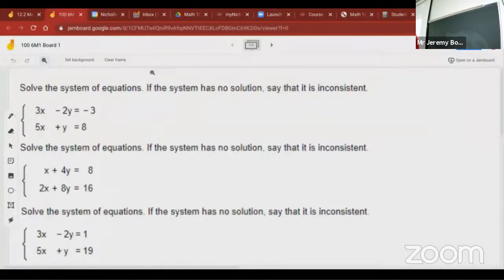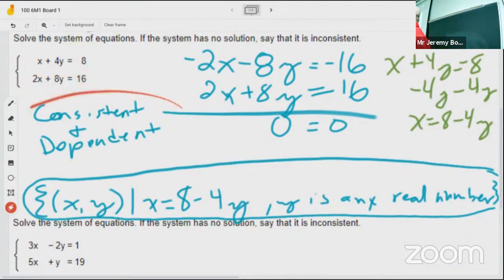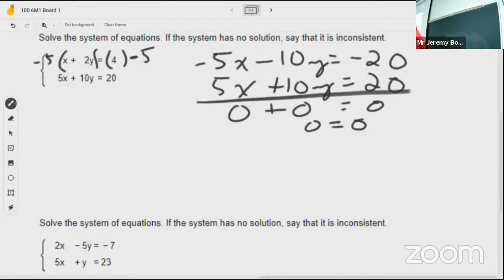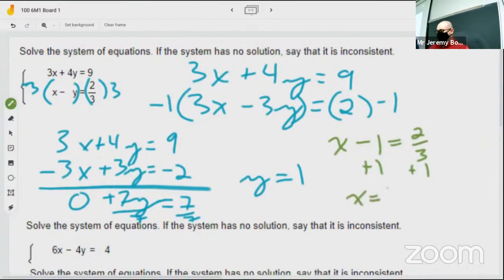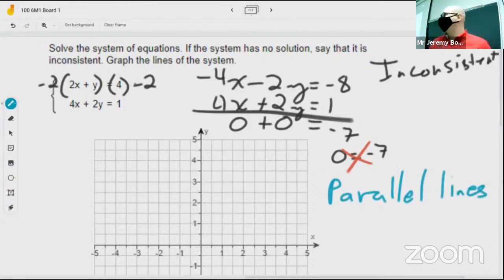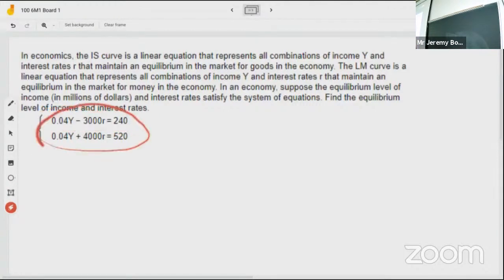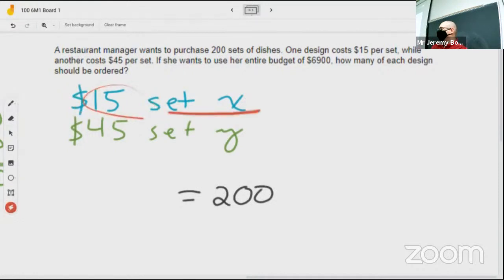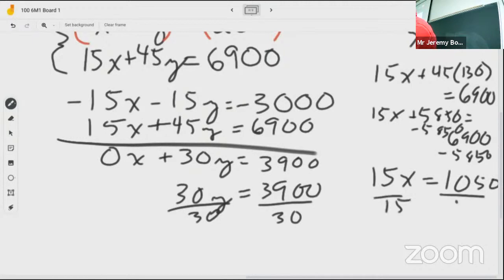College Algebra Section 12.1 Practice Problems